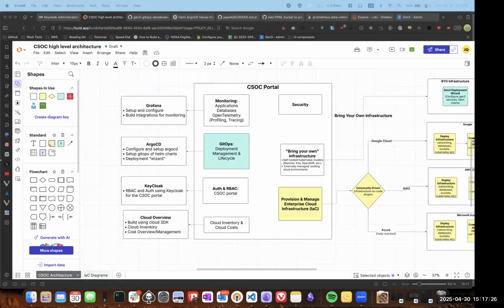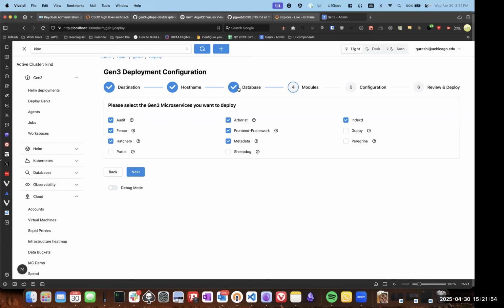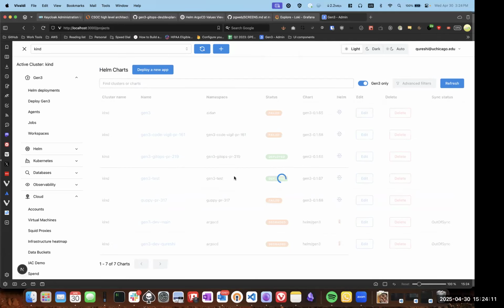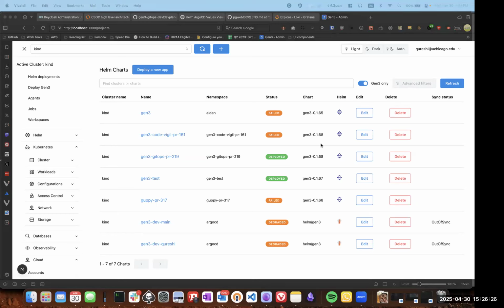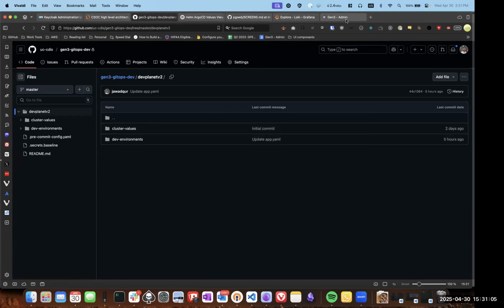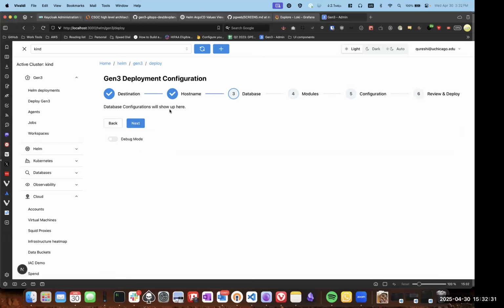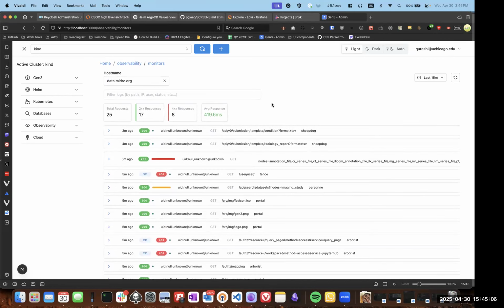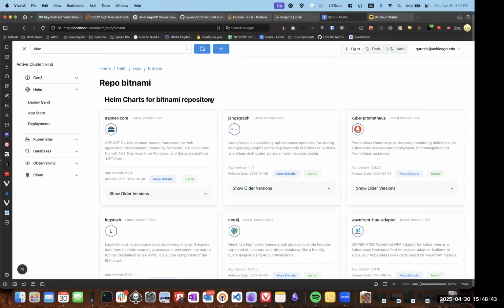Gen3 CSOC Working Group - April 30, 2025